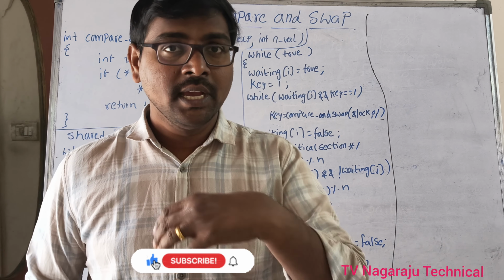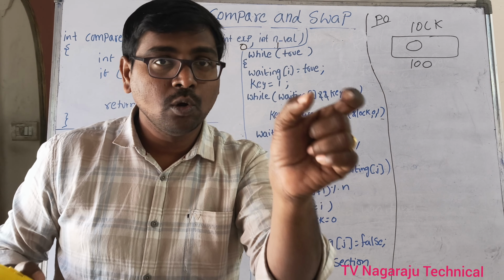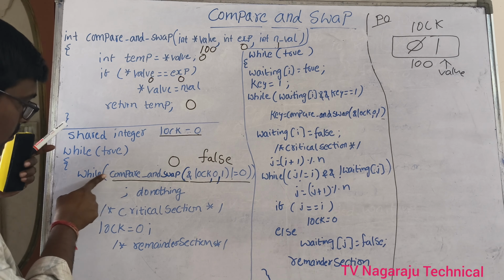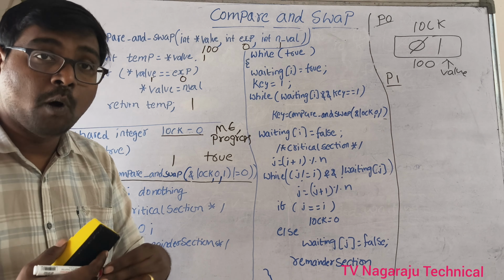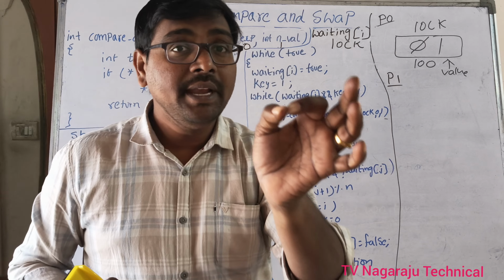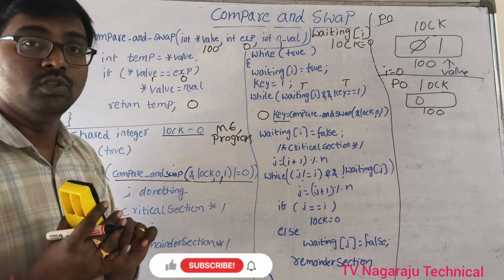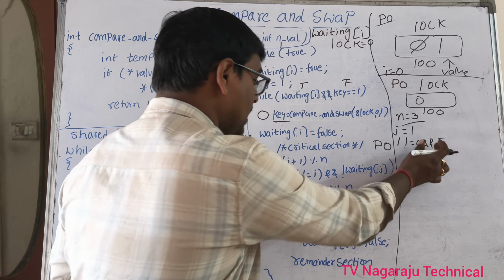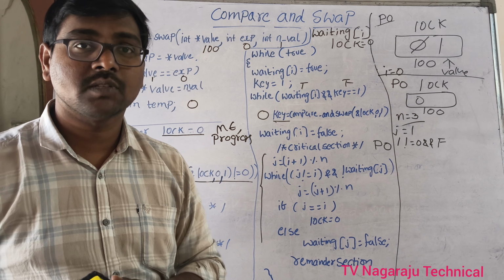Compare and Swap Instruction in OS | Hardware Based Solution for Process Synchronization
In this video, we explain the Compare and Swap (CAS) instruction in Operating Systems, a fundamental hardware-based solution for process synchronization. CAS is widely used to solve the critical section problem, ensuring mutual exclusion in concurrent systems.@tvnagarajutechnical9978

You will learn:

What is Compare and Swap instruction

How CAS works at the hardware level

Role of CAS in process synchronization

How CAS helps achieve mutual exclusion

Advantages and limitations of CAS

This topic is essential for understanding concurrency control, race conditions, and synchronization mechanisms in modern operating systems. Perfect for Computer Science students, OS exam preparation, and interview revision.

👉 Watch till the end for a clear and simple explanation with examples.